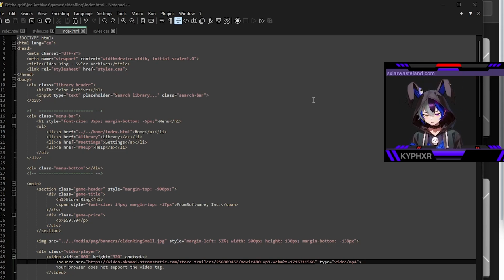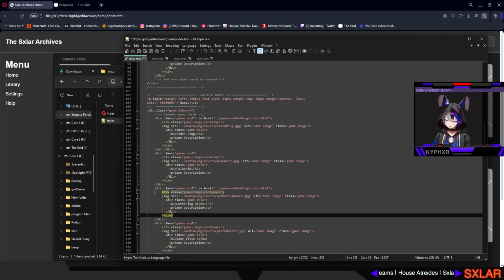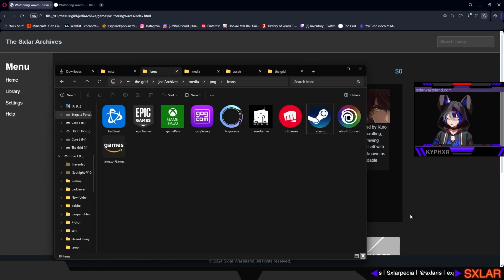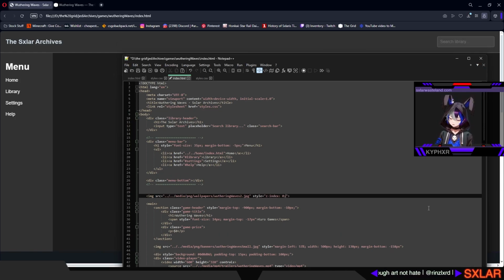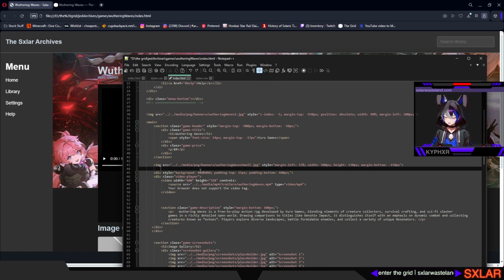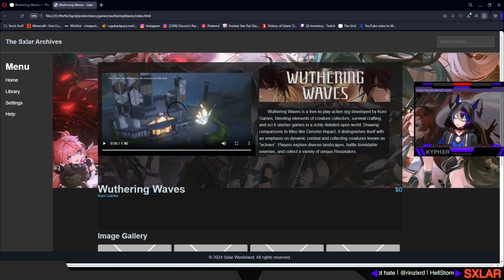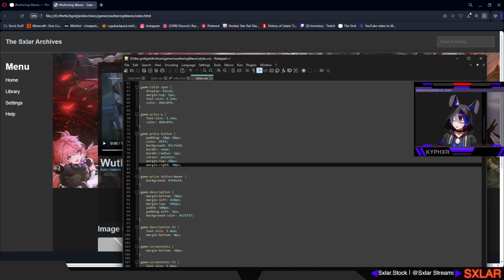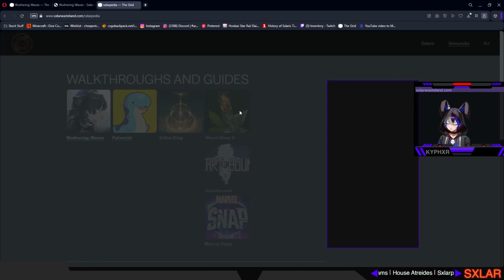building a media archive from SCRATCH in HTML5 | sxlar archives dev log - pt 1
I'm not really sure what this project is gonna be, im making it a series just as a way to document the growth of the site so i can look back and see its progression.